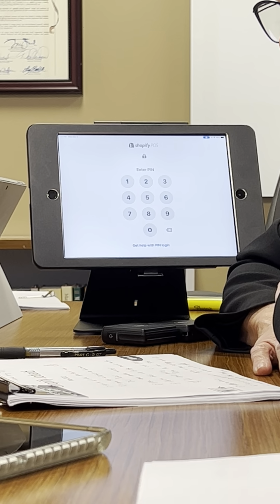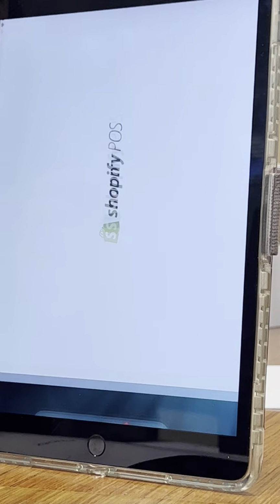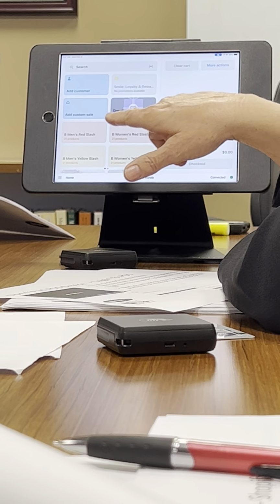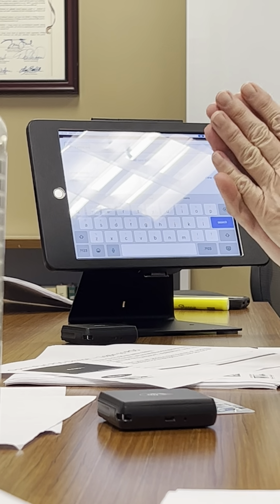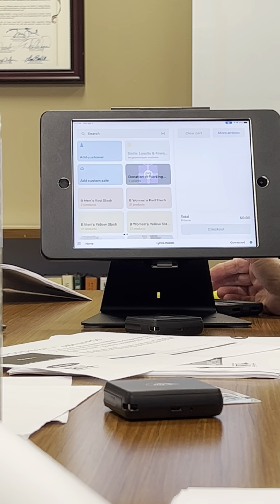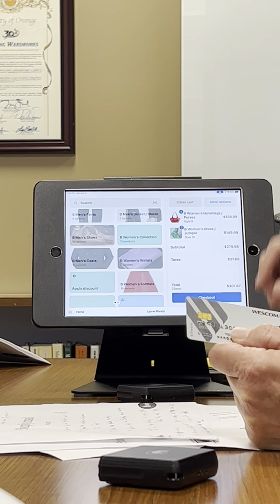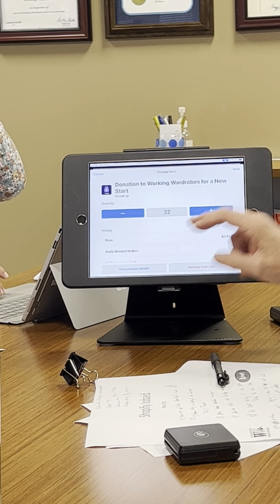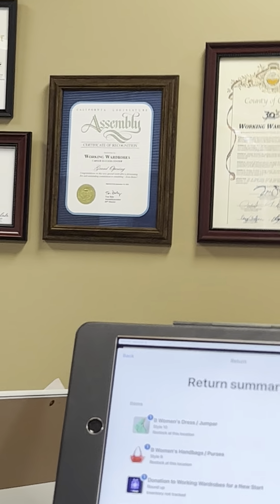WW Shopify Training part 1